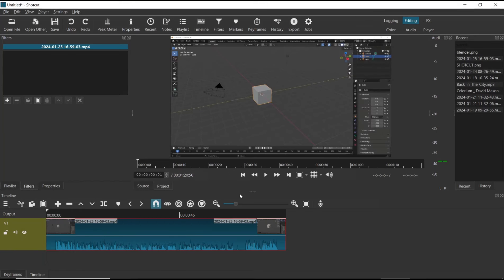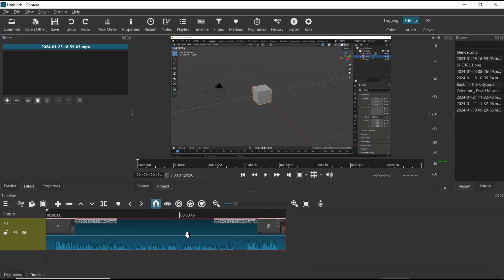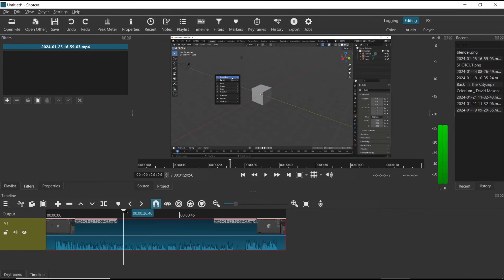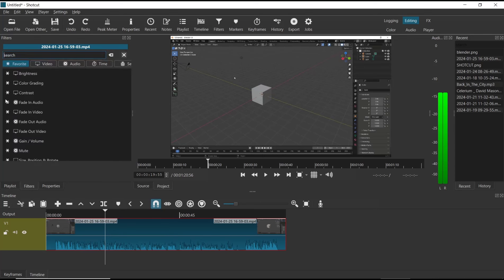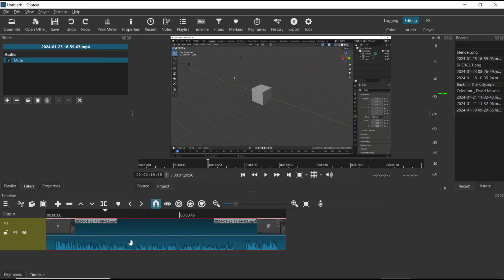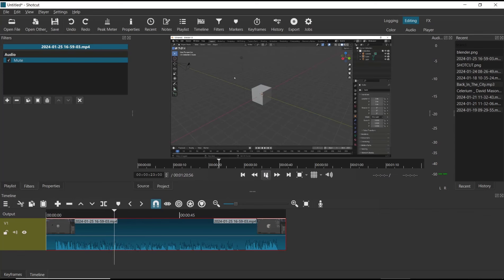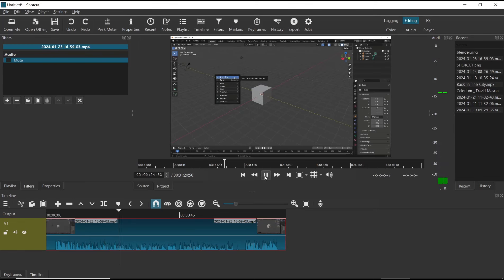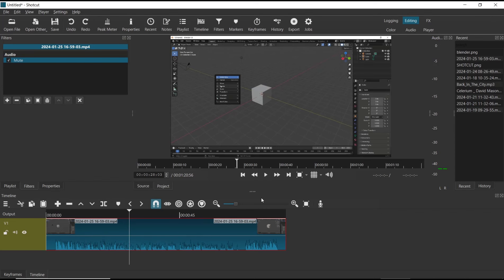Shotcut How To Mute Audio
Learn how to mute audio in Shotcut, a free and open-source video editing software, with this step-by-step guide. Enhance your video editing skills and create professional-looking videos.